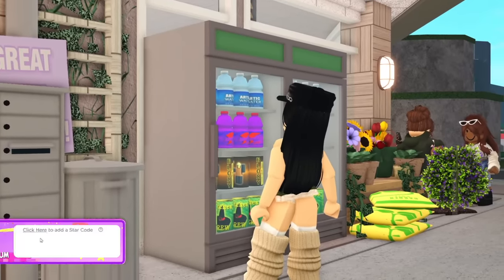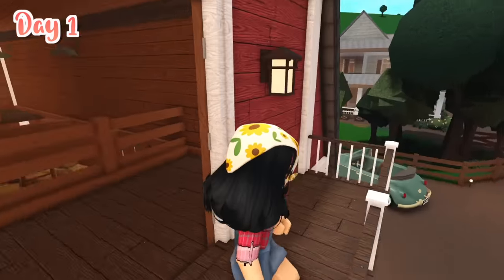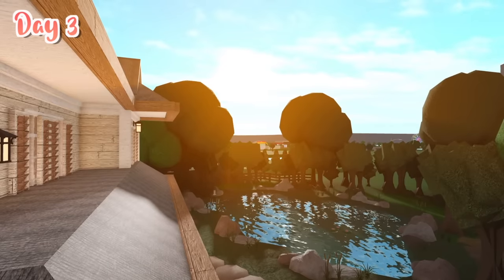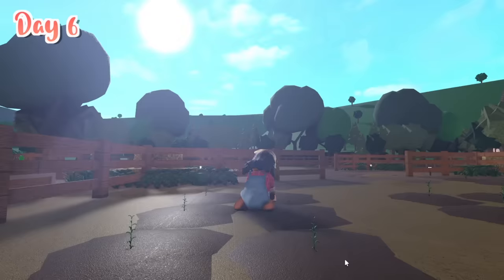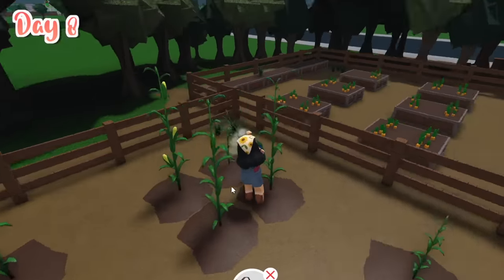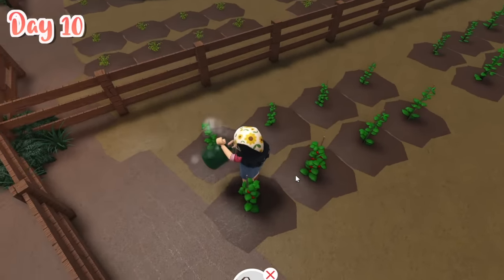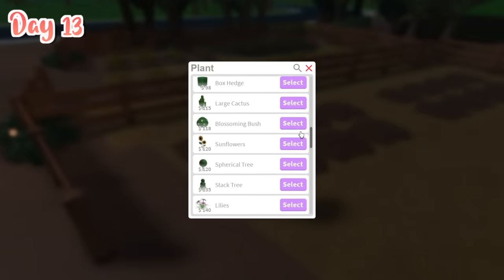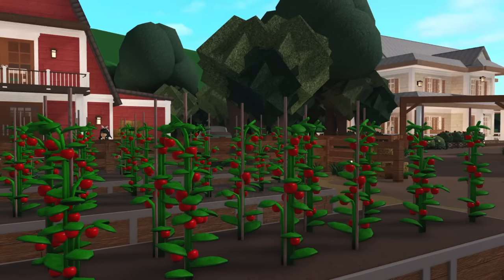I Spent 100 DAYS as a FARMER in Bloxburg!! 🌻🥕 | Ep 1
🌺Hello, everyone! In this series I will spend 100 Days as a Farmer in Bloxburg. This is from Day 1 to Day 14!! Watch me as I settle in my new life of being a farm girl and tending to the farm I inherited from my grandfather. My farm is called Greenvale Farm! I'm so excited to have you embark on this journey with me!🌺

⭐Use Star Code LEMONTART when buying Robux or Premium to support me!

📷Equipment/Softwares Used📷
Thumbnail- Pixlr

🍋Profile Picture by: donuthead21
🍋Channel Art by: donuthead21 / kikumart
🍋Intro by: donuthead21 / kikumart / vtuber_designer
🍋Music Intro by: zxhouse